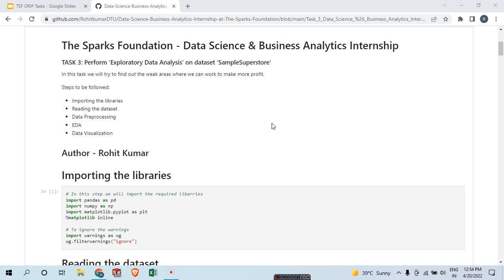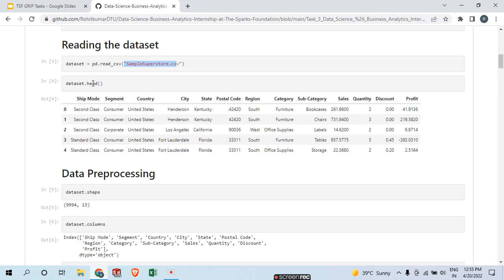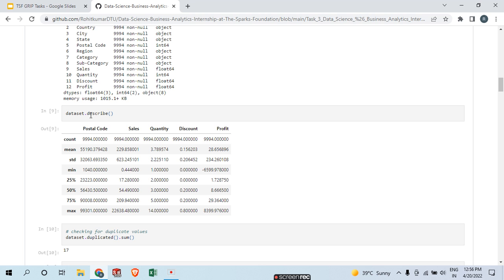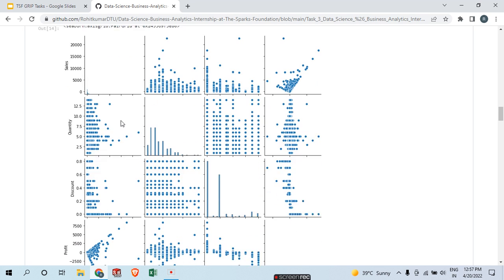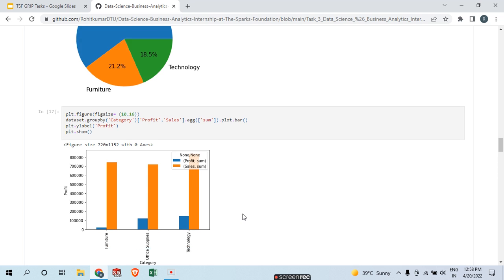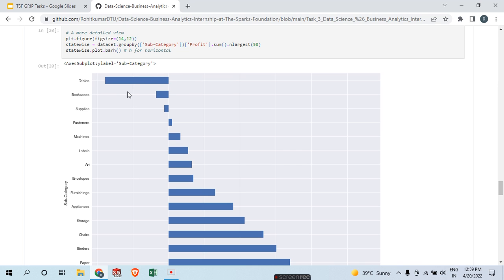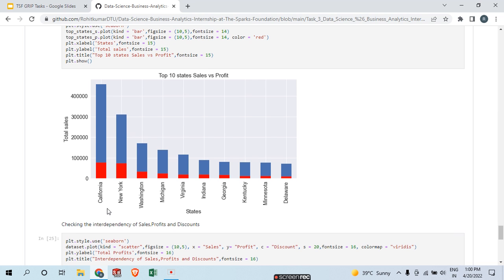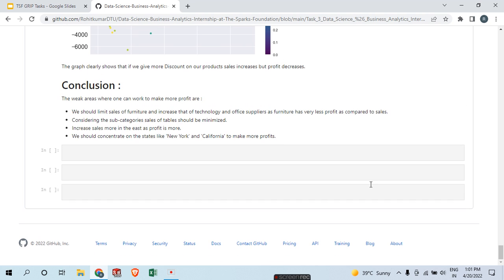| TASK 3 | Exploratory Data Analysis - Retail | GRIP APRIL 22 | THE SPARKS FOUNDATION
this is mu submission for Task 3: Exploratory Data Analysis - Retail under the GRIP APRIL'22 Internship at The Sparks Foundation
Github link for the notebook for the same: